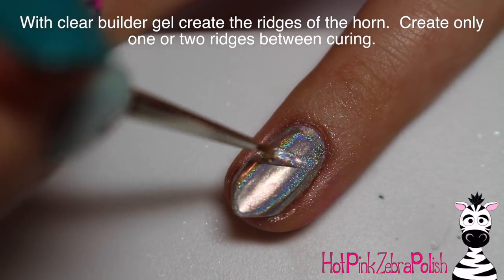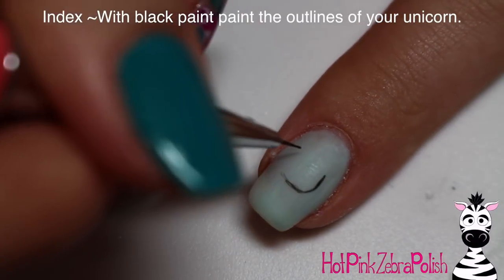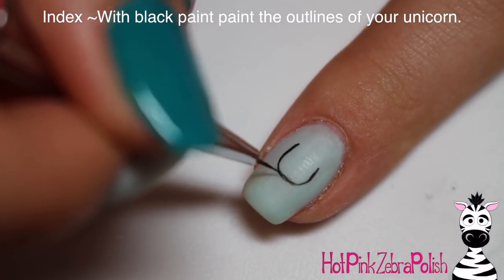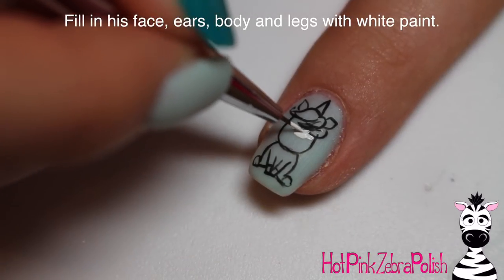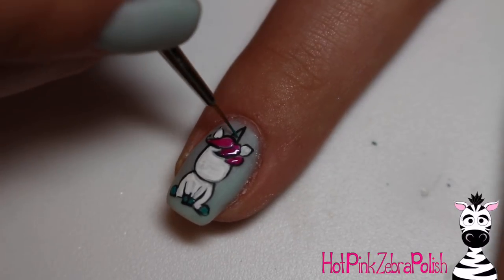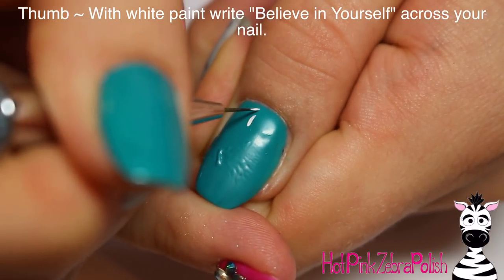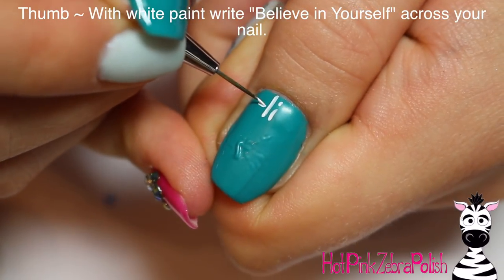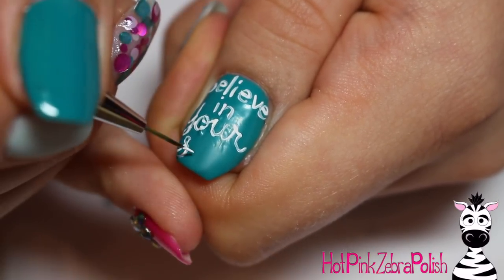Unicorn Horn Encapsulated Glitter Nail Art Tutorial | Beuaty Big Bang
Like I said in the video, gel isn't my strong suit, but I have been using it a bit more recently and have been improving!  I hope you like this design despite it's faults. Please share recreations with me on Facebook or Instagram!  I would love to see them!